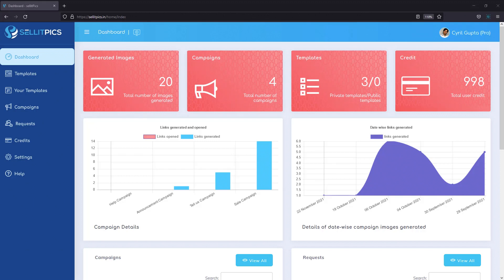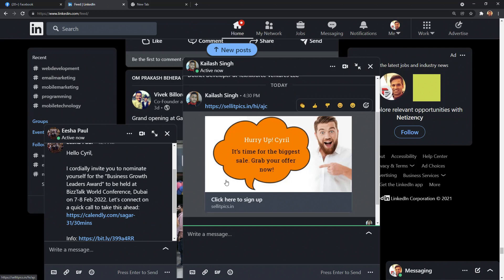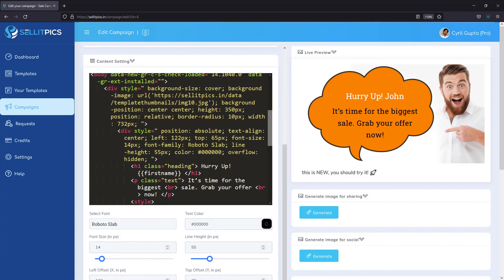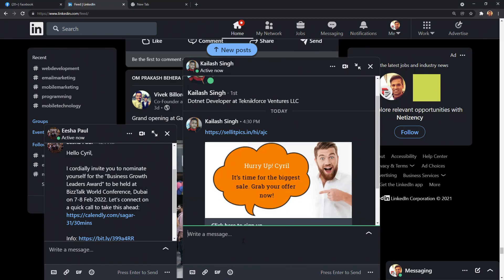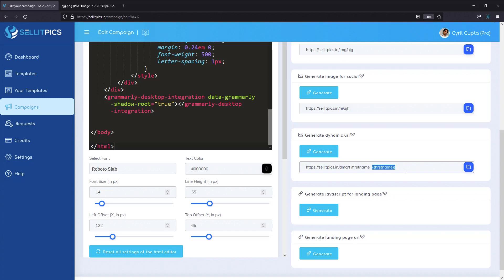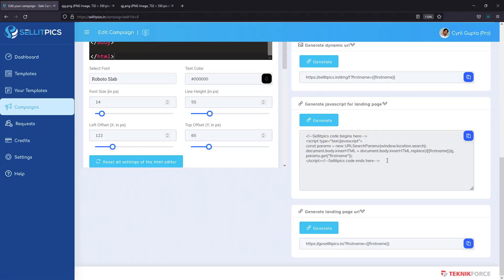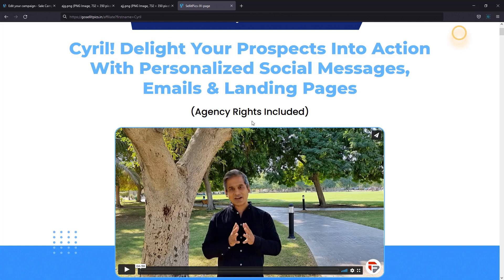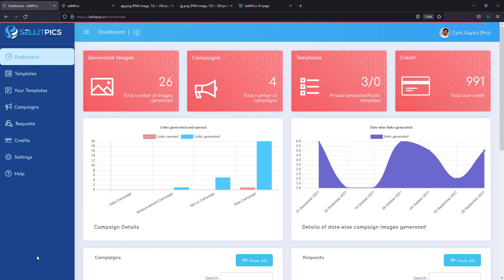SellitPics Review - SellitPics Demo Video + Big Bonuses + Otos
SellitPics is the all new hyper-personalization platform from Teknikforce, the company that has a decade long record of creating quality tools for marketers just like you.

It’s an online Software as a Service, or SaaS as it’s known, that creates automated hyper-personalized image messages to get you more clients & sales on Social Media, Email and from your Landing Pages.

That’s right. We’re talking about image messages. With SellitPics you can do personalized outreach on platforms like Facebook, LinkedIn, Twitter, Whatsapp, Discord, Telegram, even emails and your landing pages.

Send your prospects an email featuring images with their name on it. Follow up with a personalized image-message on LinkedIn and when they click on the image, they go straight to a landing page that’s hyper-personalized just for them.

Imagine how much more attention every prospect will give to your message, email and your landing page when they see their name on it.